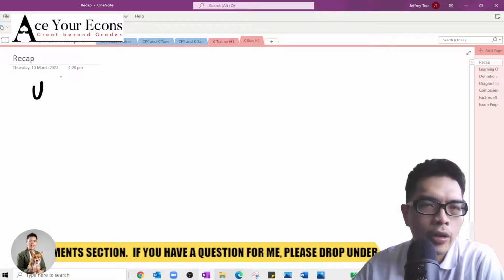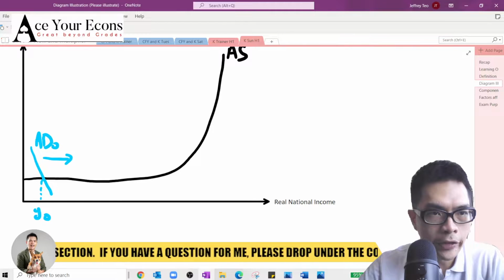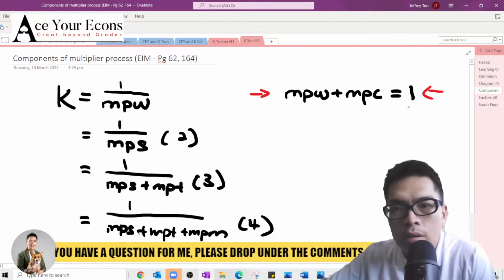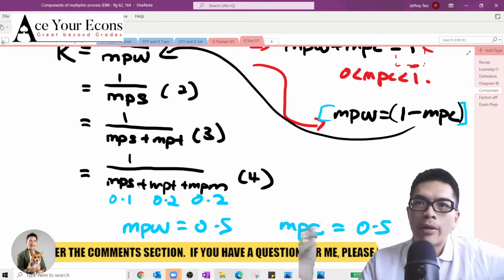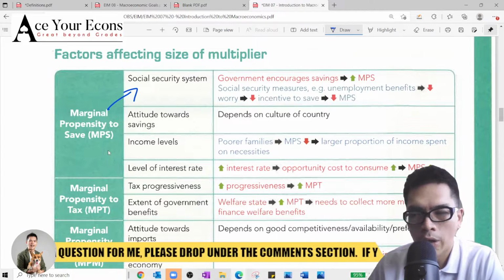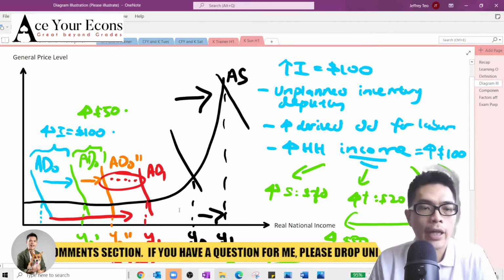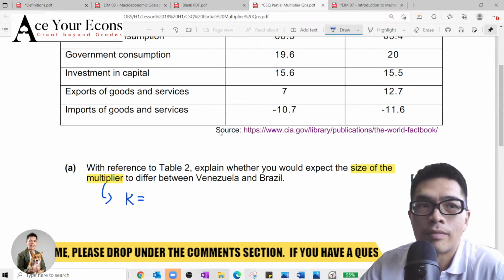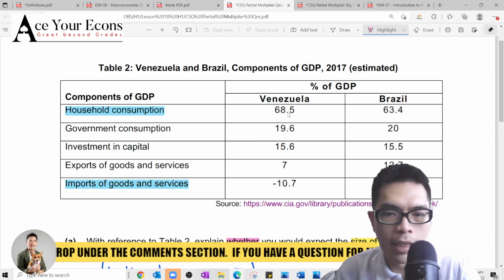A-Level Economics Content Series - Multiplier Process (H1)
In this content series, we will be covering concepts of the multiplier. We will be showcasing the diagram illustrations of multiple shifts with the multiplier process. Do note that that the distinction between autonomous and induced expenditure is just for understanding and will not be tested. Likewise, the knowledge of marginal propensities of consumption, savings, taxes and imports are all for understanding and will not be tested. Here are some of the resources you may need for this clip 📚:

Question paper (Source: Past Year School Prelim Question)

Timestamps ⏲
0:00 - Recap on unemployment
3:13 - Learning objectives
4:36 - Definition of the multiplier
8:07 - Diagram illustration of multiplier process
11:40 - Components & assumptions of multiplier process
33:10 - Factors affecting size of multiplier
43:46 - Complete the practice in 5 mins
49:00 - Answer breakdown

Do note that circular flow will not be covered in the H1 syllabus. If you like to catch up on circular flow as well as the numerical illustrations of multiplier which are covered in H2 side, please refer to this